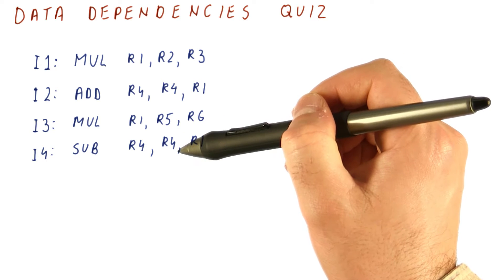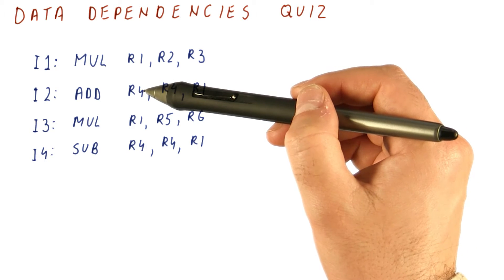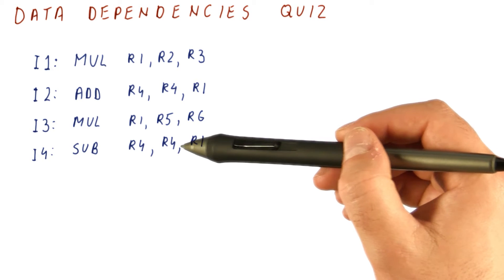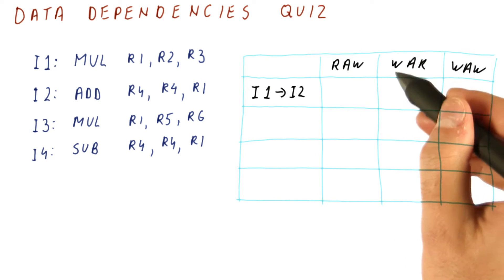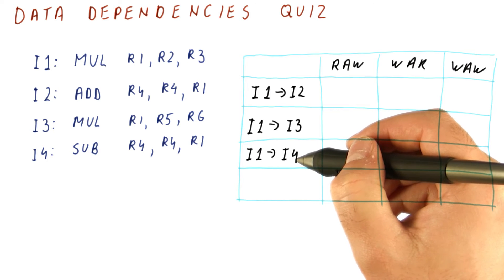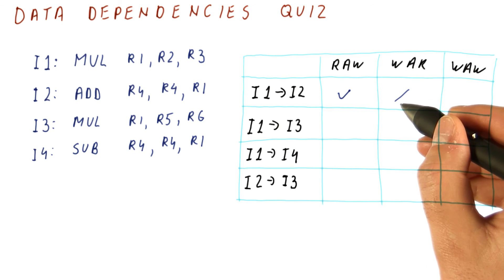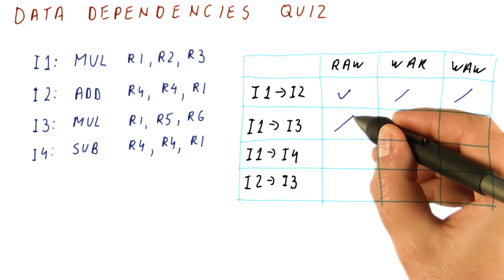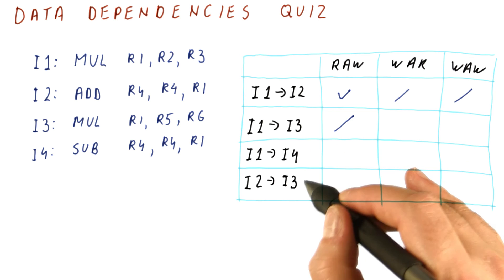Data Dependencies Quiz - Georgia Tech - HPCA: Part 1